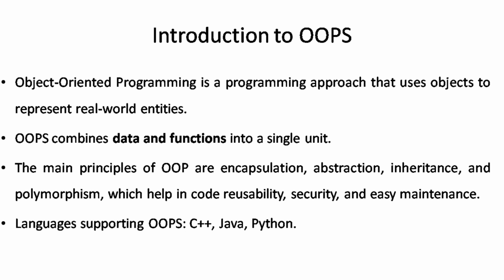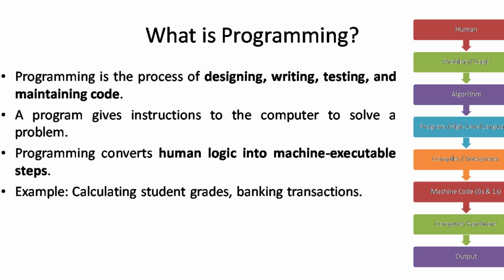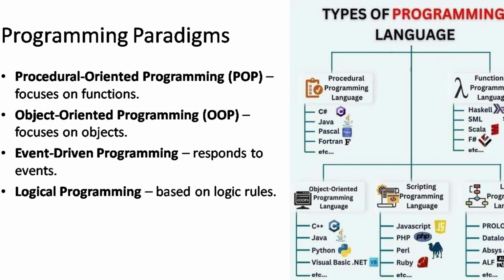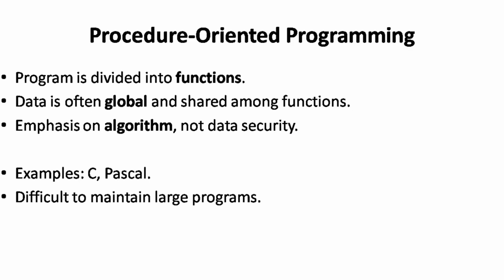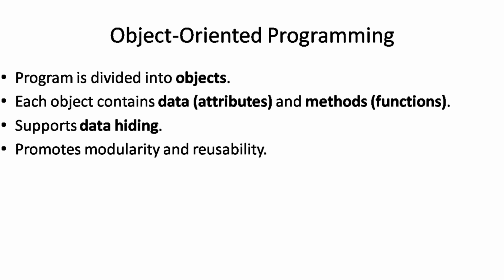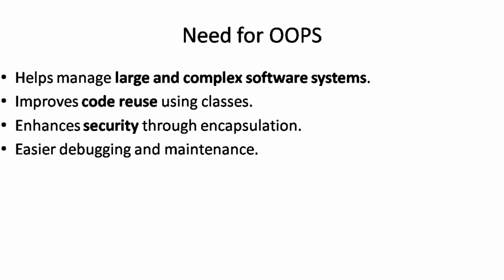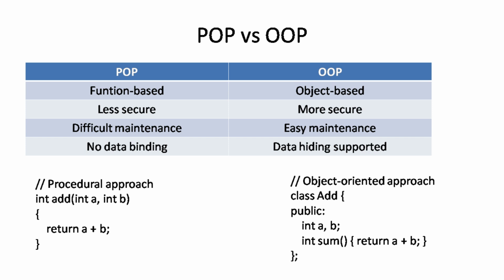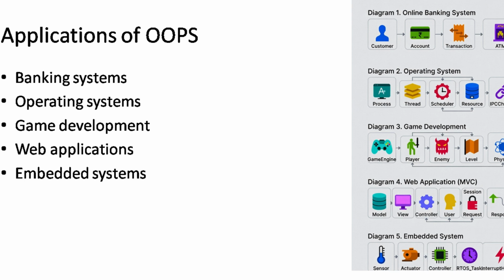Introduction OOPS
Topics:
Programming Paradigms
Procedure-Oriented Programming
Object-Oriented Programming
Need for OOPS
Real-World Analogy
POP vs OOP
Applications of OOPS